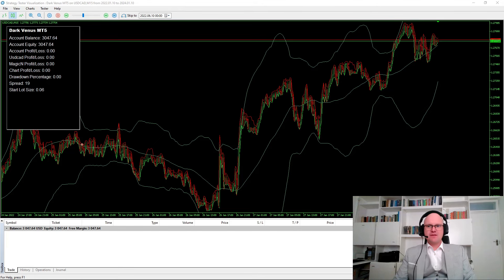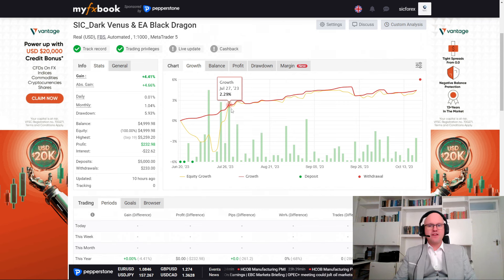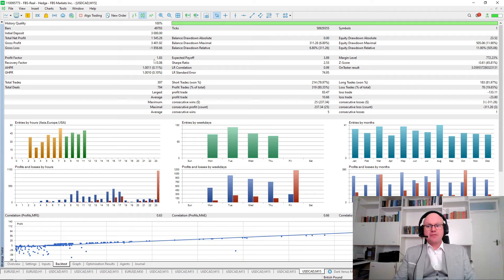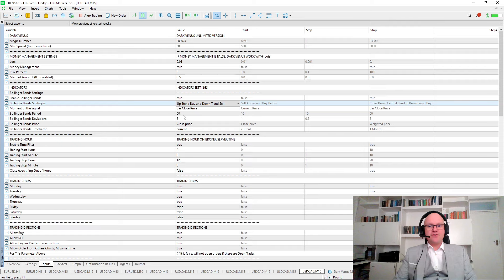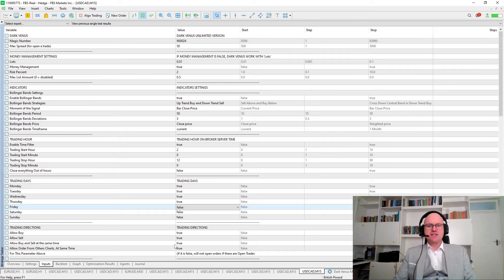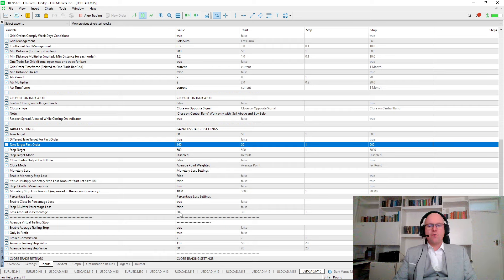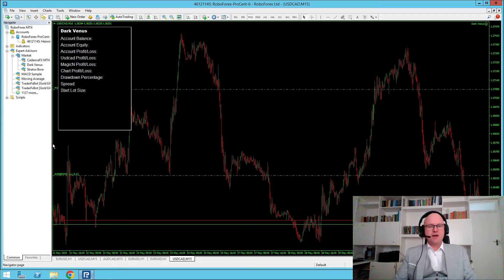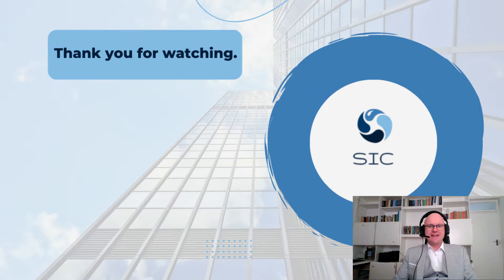Dark Venus: Should you close all the trades on Friday?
In this video, We're diving deep into a crucial question: Should you close all your trades using the Dark Venus forex robot on Fridays? I'll be sharing a specially crafted set file available for both Dark Venus mt4 and Dark Venus mt5, designed to optimize your trading strategy.

In a recent discussion with a fellow trader, we explored the idea of closing all trades on Fridays to see how Dark Venus performs weekly. Historically, I've held trades over the weekend, leading to swap fees and negative interest balances. But what if we could avoid this? I'll show you a set file I traded from June 20th to the end of October, which, despite its good returns, incurred these fees.

By using the Dark Venus close settings tool, we can exit all trades before the weekend starts. I'll demonstrate how this impacts performance, with a net profit of $1,545.26, a reduced drawdown of 11.90%, and a profit factor of 1.83 over 24 months. Out of 397 trades, Dark Venus won 8.35% of them.

We'll cover the exact settings I used, focusing on Bollinger Bands for a trend-following strategy. Adjusting the trading hours to my broker’s server time (GMT+3), I targeted the Asia and London sessions while avoiding high-impact news events. I'll explain why I disabled Friday trading and enabled both buy and sell operations for responsive trading.

Moreover, I'll detail the grid trading settings, risk management, and how I configured the robot to close all trades at the last trading hour on Friday. This approach helps mitigate risks and maximize profits, even with forced closures.

Finally, I recommend using a virtual private server for low latency and a high-quality broker for optimal results. If you're interested in algorithmic trading and want to see this strategy in action, I've linked my live account and set files for you to track and replicate.

Trading may expose you to a risk of loss greater than your deposits and is only suitable for experienced investors with sufficient financial means to bear such risk. Don't risk money that you are not willing to lose.